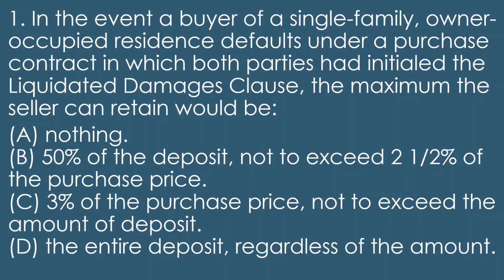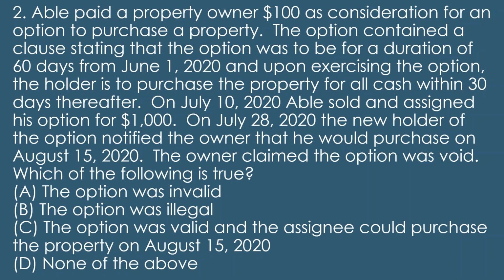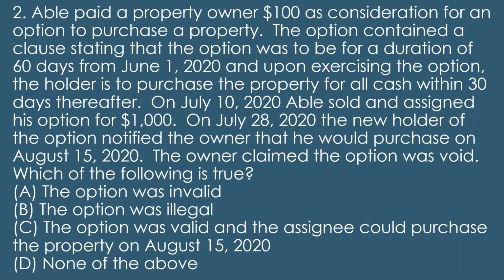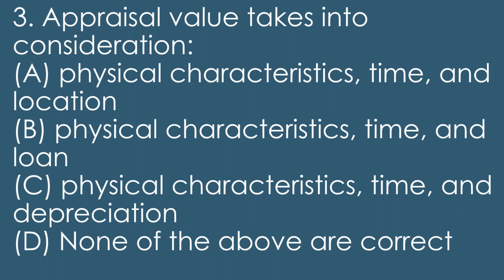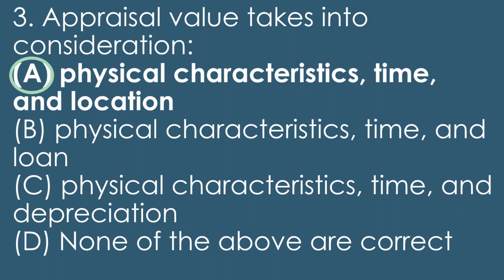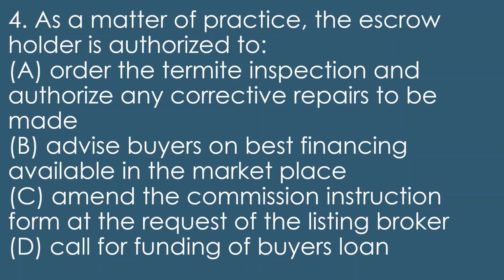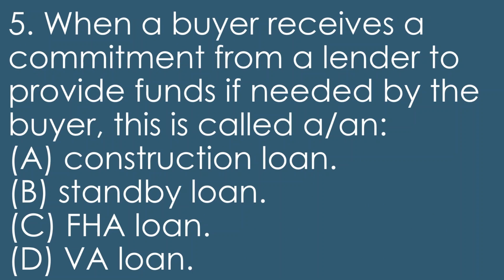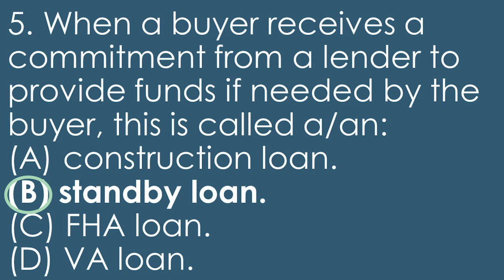Top Questions Part 19 | California Real Estate Exam Practice Questions